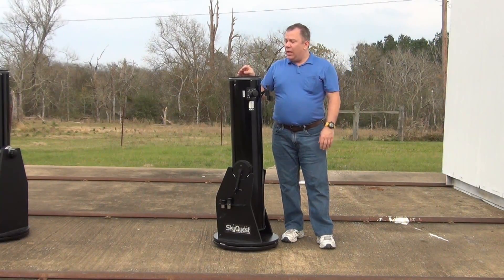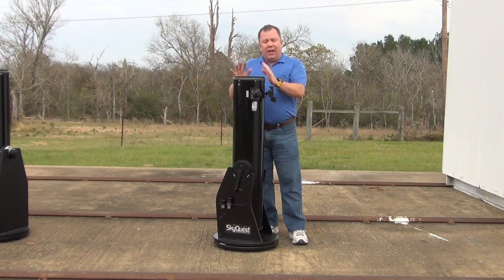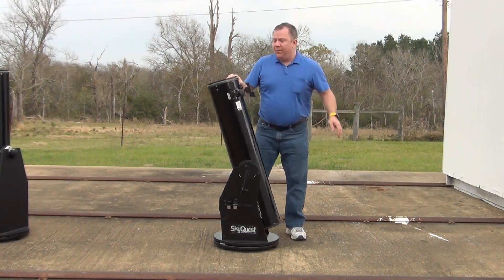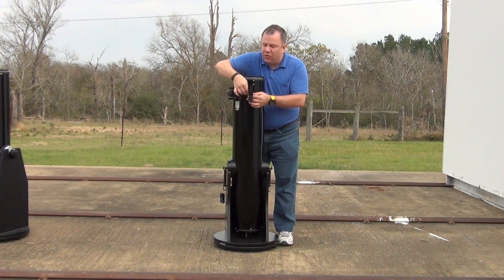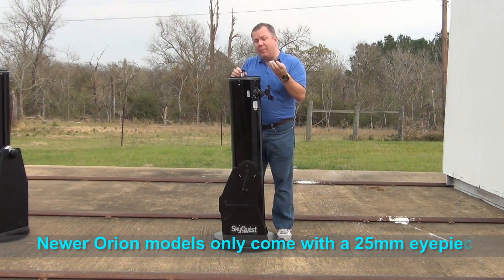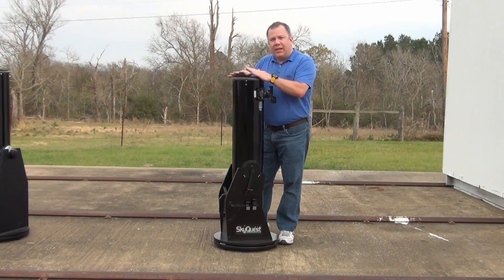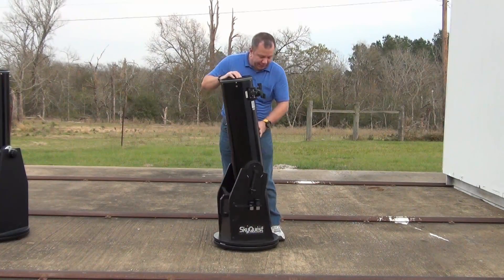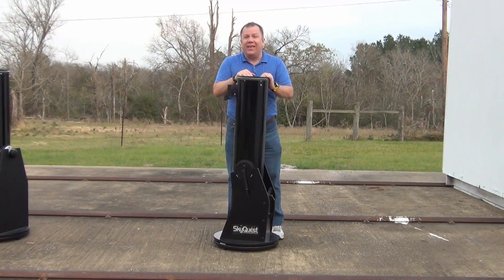Orion SkyQuest XT8 Classic Dobsonian Review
The Orion XT8 Classic is a serious workhorse of a dob, although there may be better choices for you. Watch this video to see the pros and cons of this particular telescope. Unfortunately, Orion is no longer around so your best bet is which is sometimes hard to catch in stock.